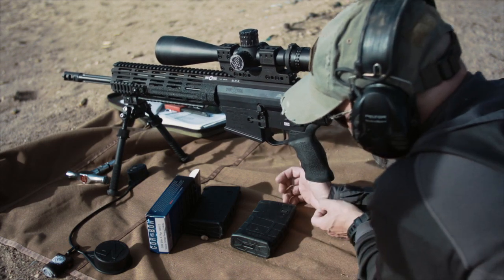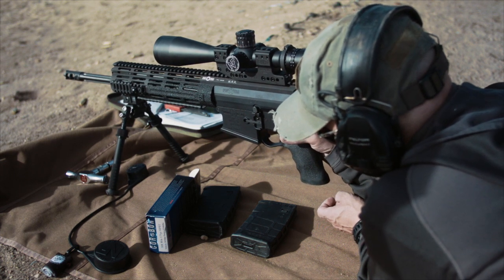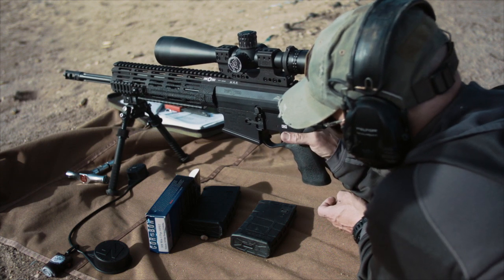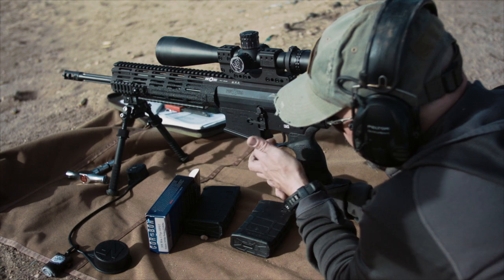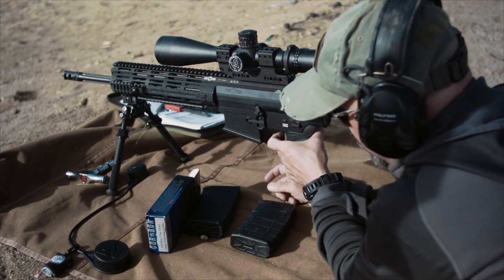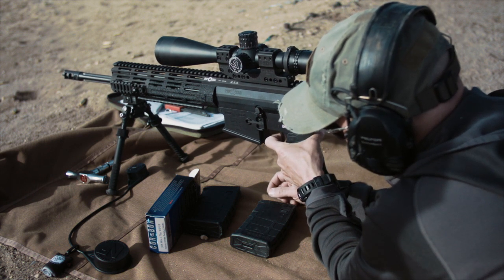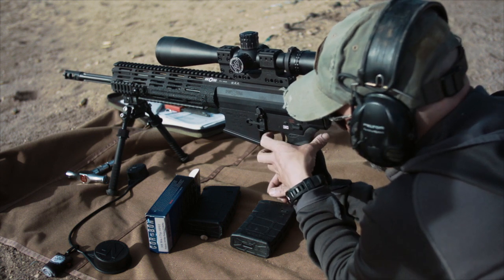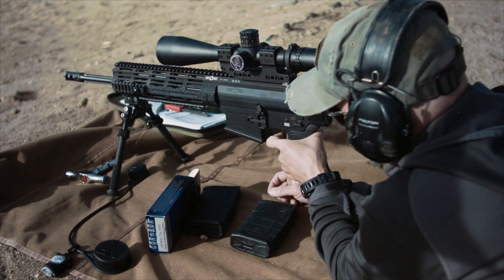POF 308 Trigger Reset Video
Trigger Reset
Sniper's Hide Online Video